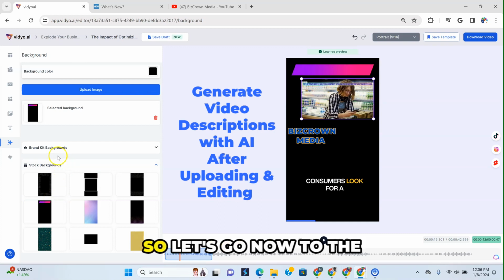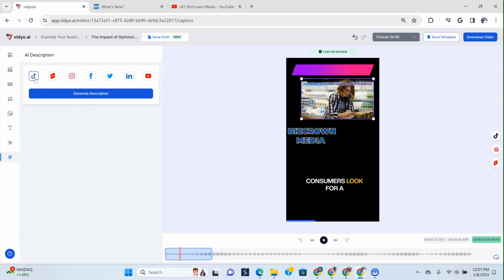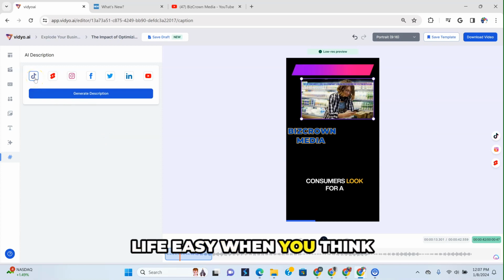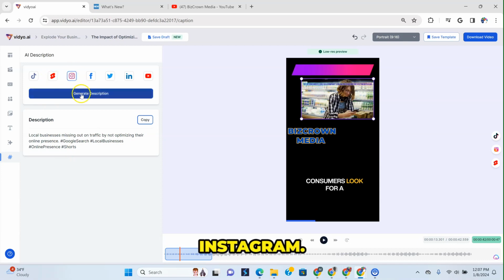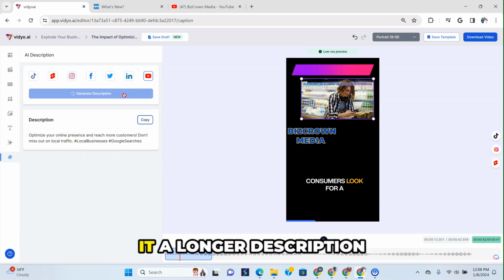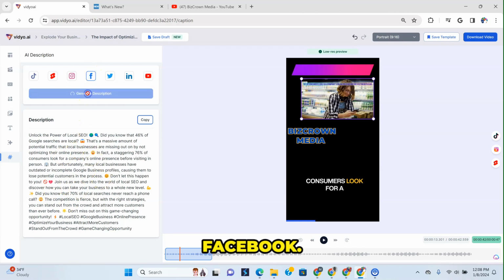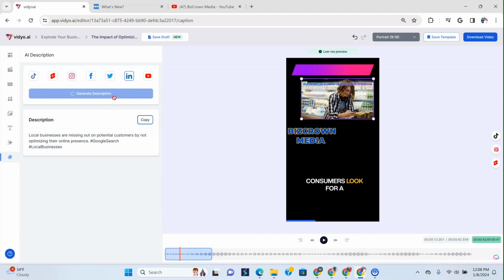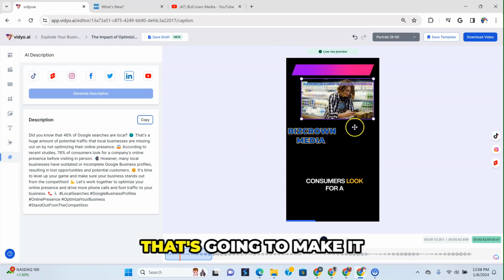AI-Powered Video Descriptions: Boost Views & Engagement with Vidyo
Tired of staring at a blank page when it comes to writing video descriptions?

Creating content is only the beginning. Automate the entire journey—from creation to publishing—and keep your marketing working consistently.

There's a new weapon in your video marketing arsenal: AI-powered descriptions! In this video, we'll explore how AI can take the hassle out of crafting compelling descriptions that boost your views and engagement.

We'll show you:
How AI analyzes your video content to generate targeted descriptions.
Different platforms where AI descriptions can be incredibly useful (YouTube Shorts, Instagram, etc.).
Examples of AI-generated descriptions to see the power firsthand.
Stop wasting time writing descriptions and start leveraging the power of AI!